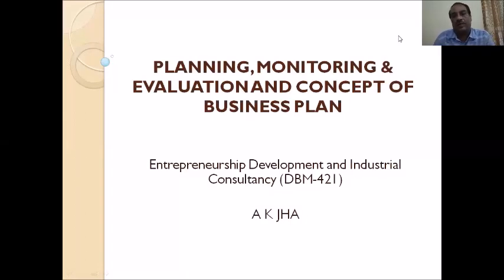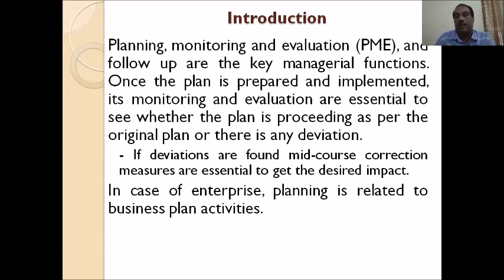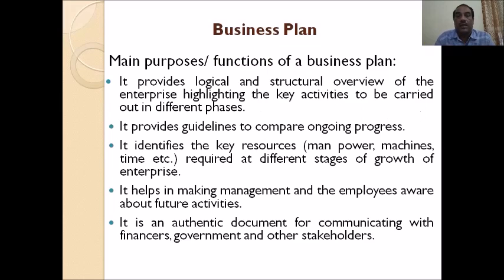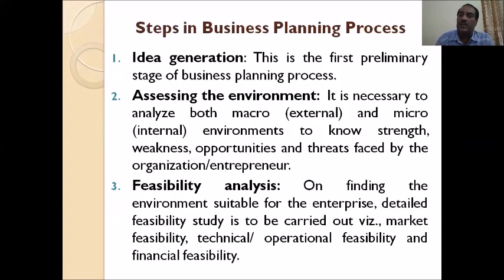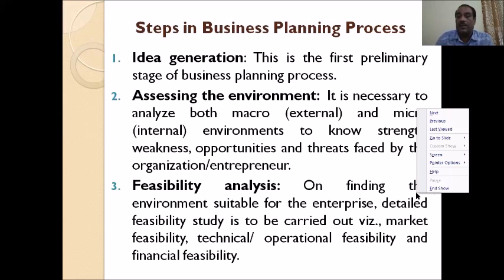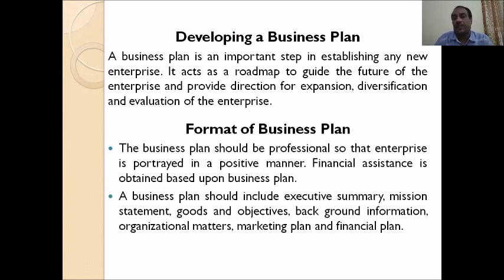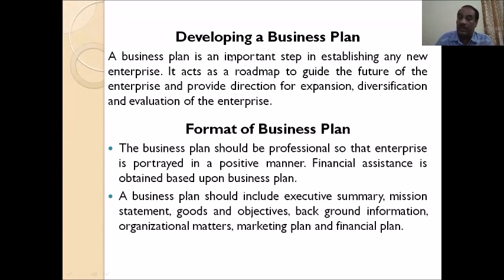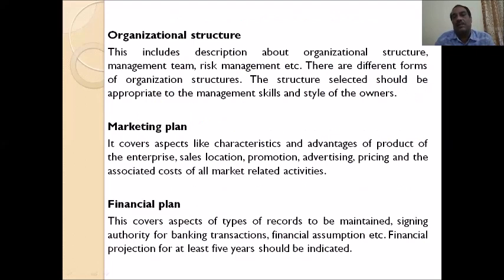"Planning Monitoring Evaluation and Concept of business Plan" Lecture by Dr. A.K. Jha, DBM, SGIDT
Lecture by Dr. A.K. Jha, Asst. Professor, Dairy Business Management, SGIDT, Patna